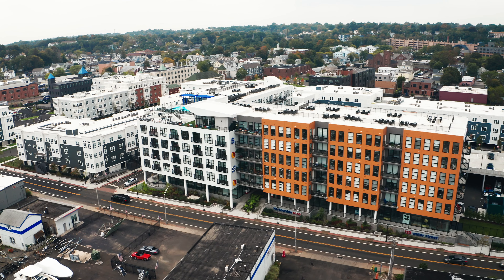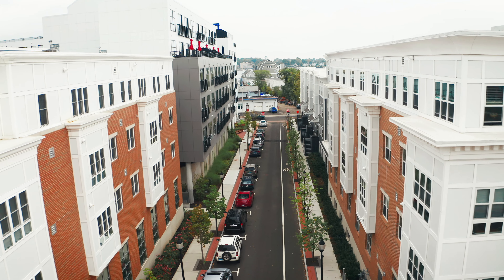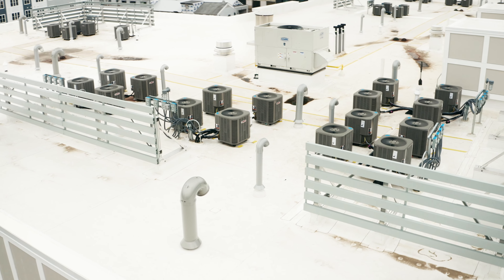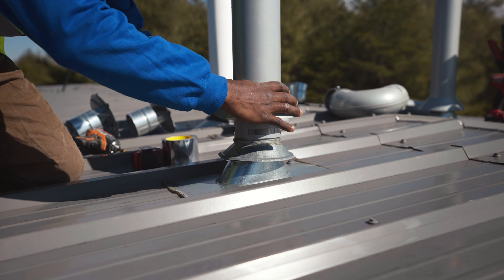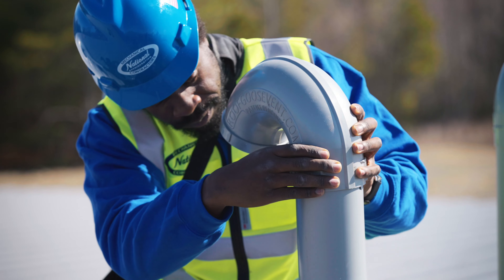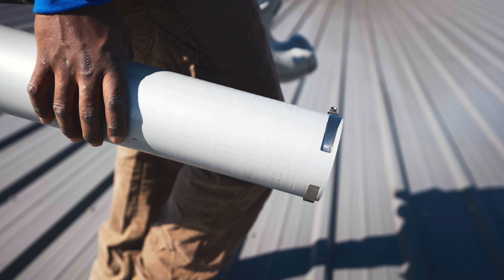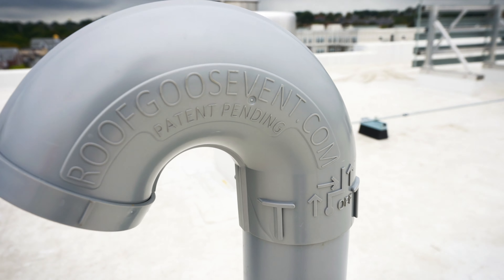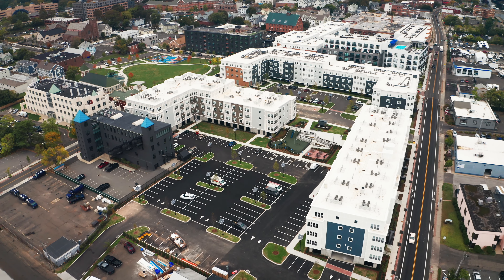The Best Roof Vent on the market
At RoofGooseVent ® we strive to develop products that provide piece of mind for owners, contractors, and engineers alike. Our products are easy to install, will outlast & outperform traditional field fabricated methods or our competition.

 In this video we hear a testimony from a customer with first hand experience installing our product for the first time. In this install the Duct work was roughed in previously by the HVAC contractor and the roofer had already flashed in the underlying support duct to the roof. The install process is not labor intensive and provides superior weather protection compared to traditional field fabricated and any other manufactured solution. Our RG4-Dryer model will save the installer, the owner and all design professionals time and money. Our Roof Goose Vent line of products offer consistent reliable performance a longer lifespan than any other solution on the market.

Our products are all proudly manufactured in America. At RoofGooseVent ® we are passionate about making products that are superior in every way and keeping Americans employed.

Timestamps:
0:00 Project Introduction
0:18 Customer Backstory
1:09 Recommendation
1:20 The Best Venting solution for you